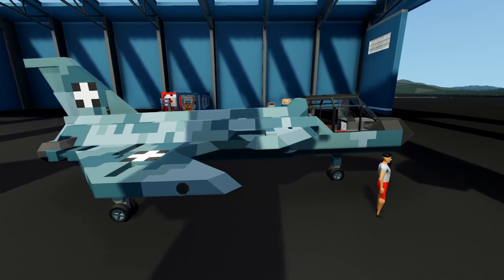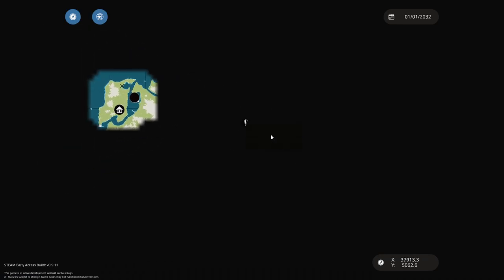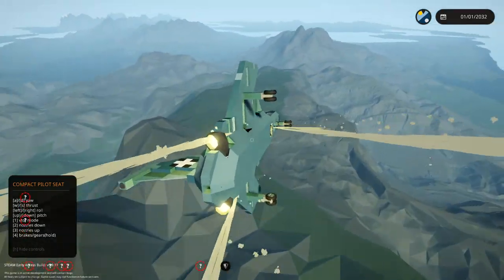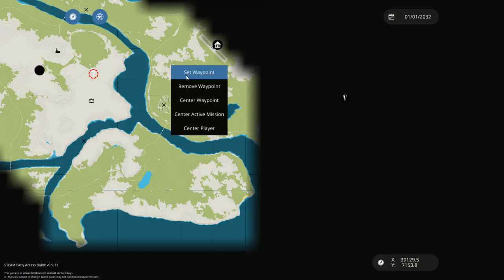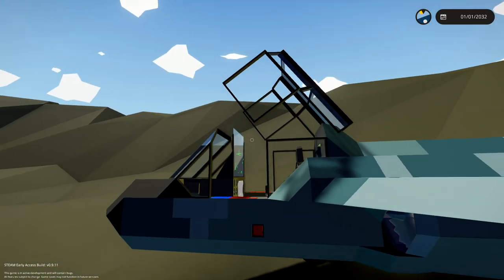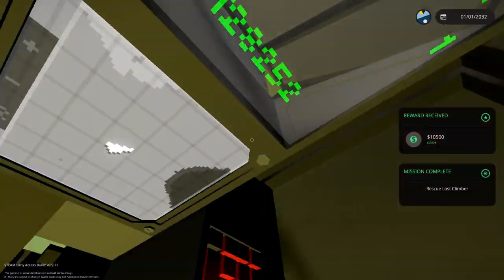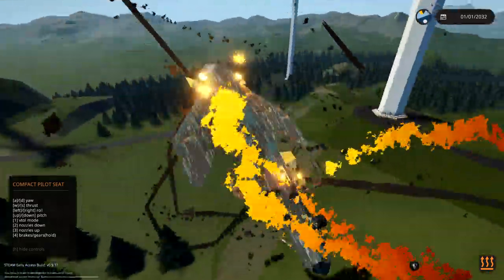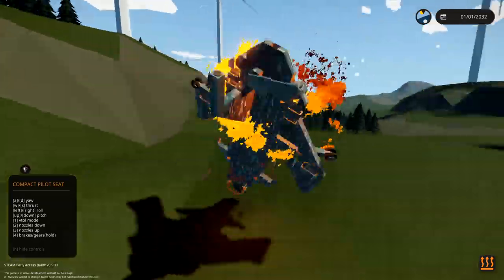VTOL Plane Mountain Rescue! - Stormworks Gameplay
Well then, I didnt really know what to use this plane for. So, I guess its time to rescue a guy from the top of the mountain that he was stuck on. As always, I hope you guys enjoy the video!